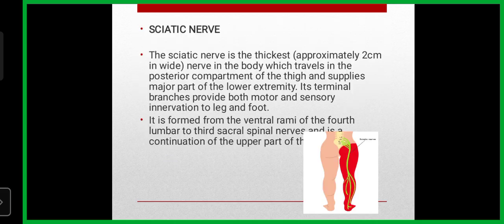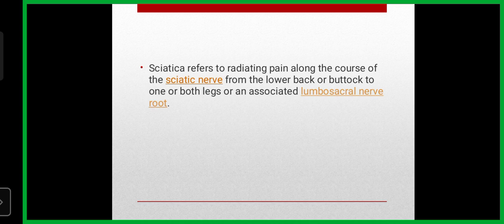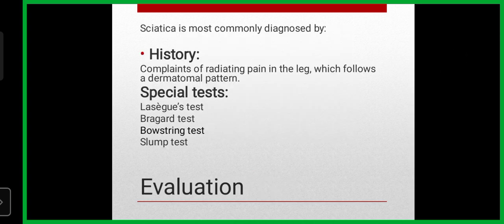Sciatica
Video from Anam Rana